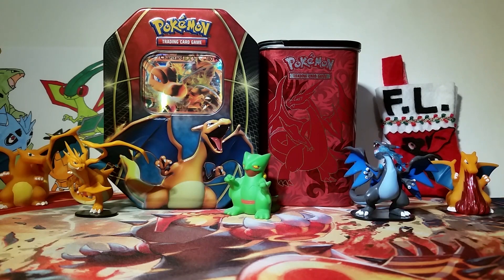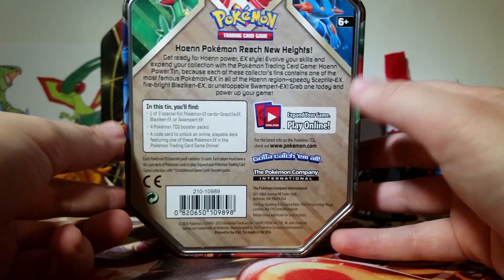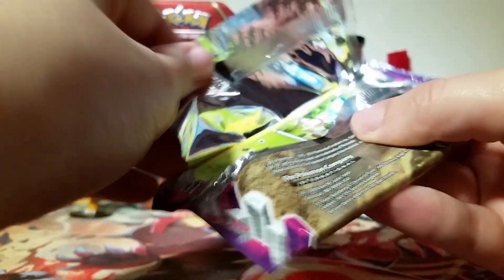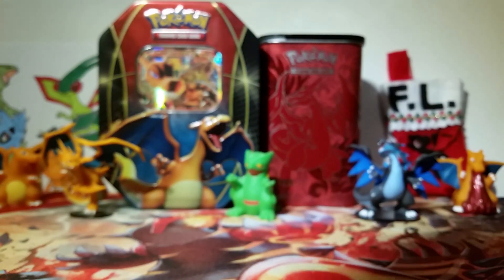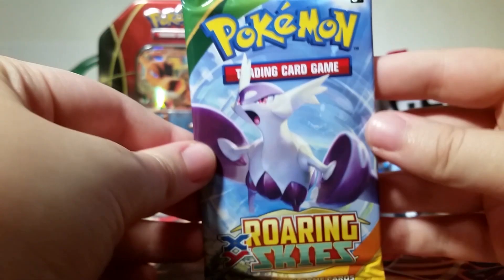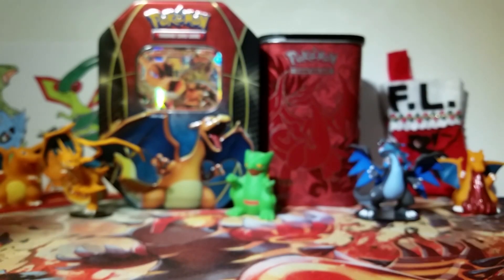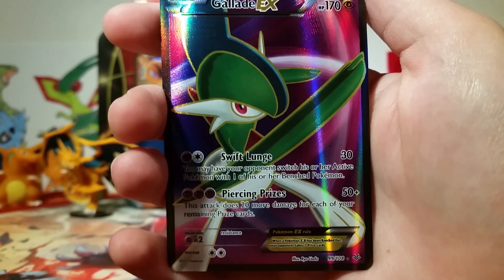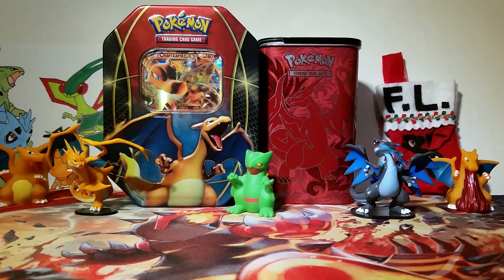Opening a Pokemon TCG Sceptile EX Hoenn Power Tin- FAntastically EARLY!!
Hello friends! I FOUND A SCEPTILE EX TIN AHHH! This tin comes with two packs of Roaring Skies, one pack of Primal Clash, and one pack of Phantom Forces. Sceptile is one of my favorite Pokemon and I'm so happy to have been able to open this so early before the street date of June 17th!

Music used in this video:
Music from PK Griffin! Check out his channel for great remixes and a Pokemon Platinum Let’s Play ★